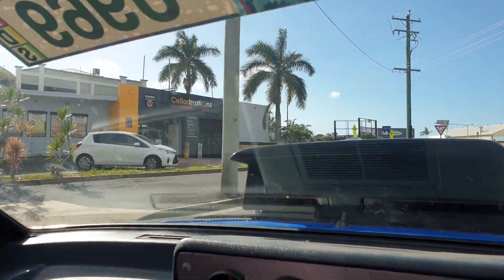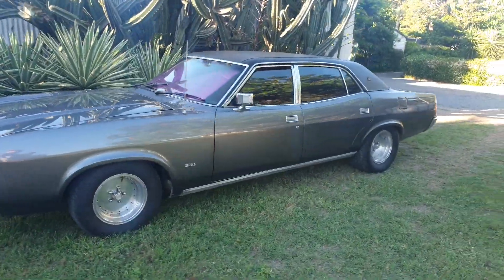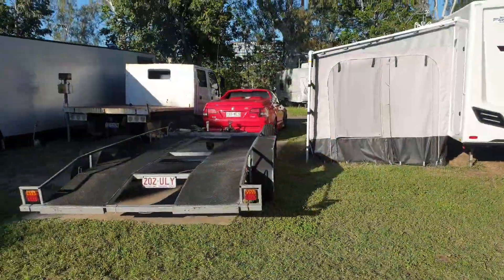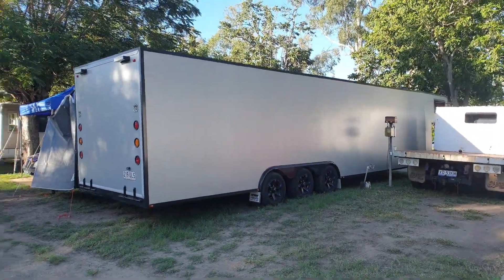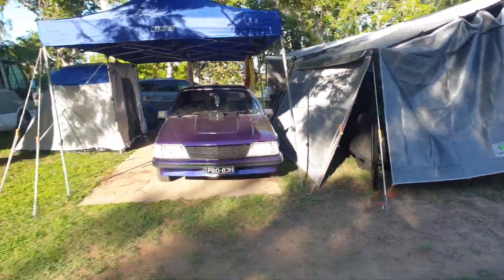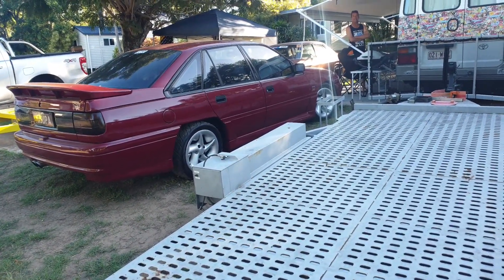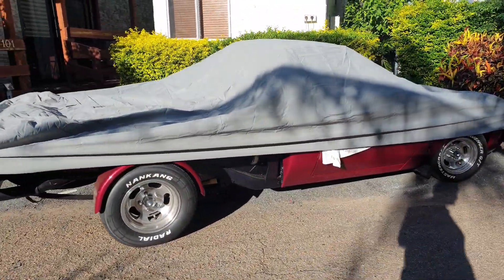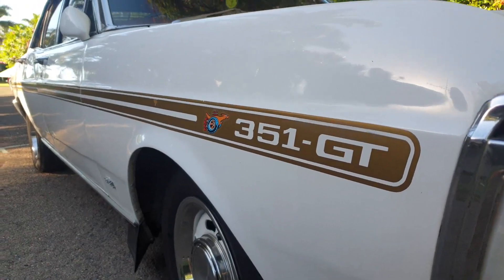Rockynats Tent City | Thursday setup day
We took CUDDLES for a drive to get beer! Seems like video after video with no action, so I basically HAD to give you guys a taste of what's to come :D

Genuinely the happiest i've been in a long long time, so enjoy the video :)